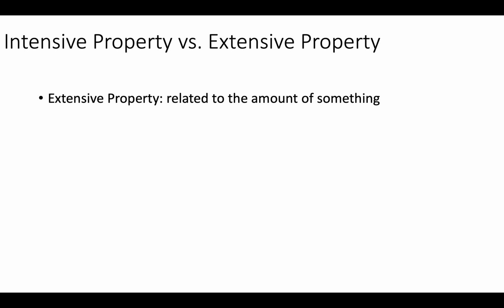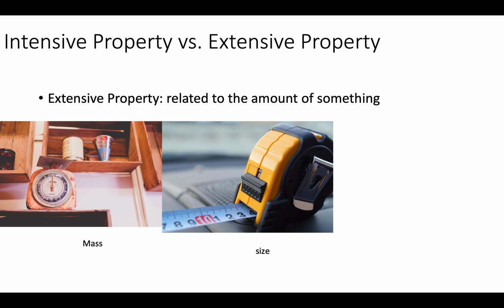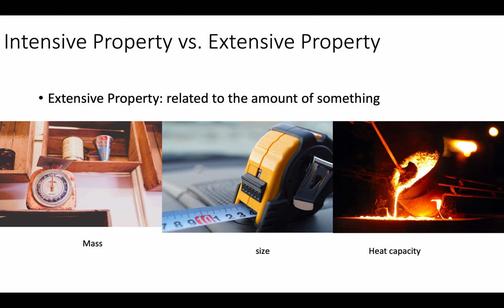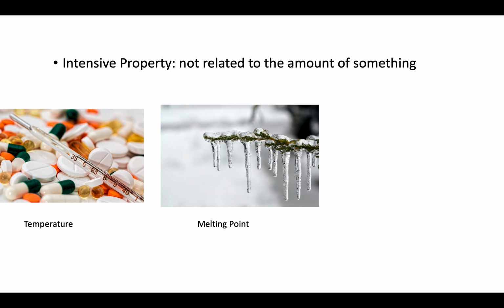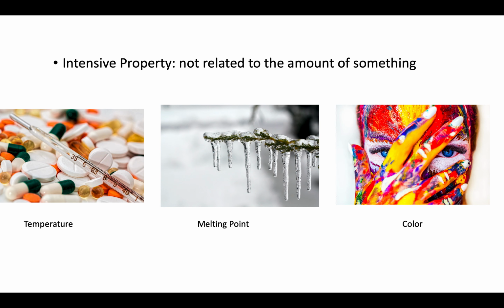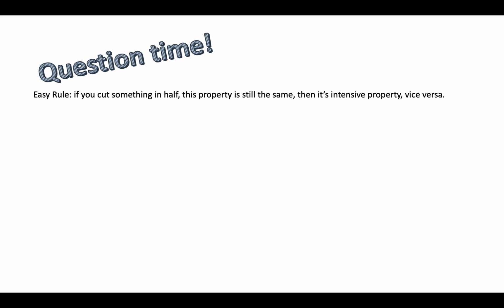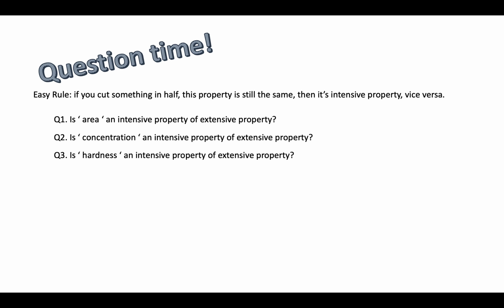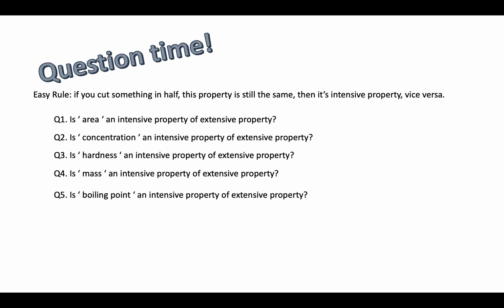Given: A Property | Asking for: Intensive Property or Extensive Property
Section1: Before Any Chemistry | Class: 05
What's the difference between intensive and extensive property?
Density? Mass? Weight? Color? Melting Point? Boiling Point? It's all here